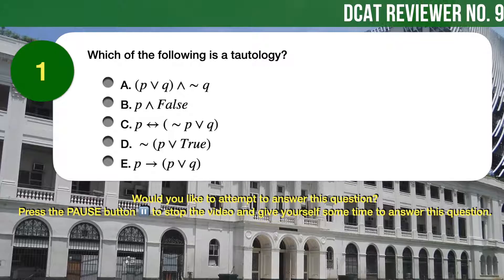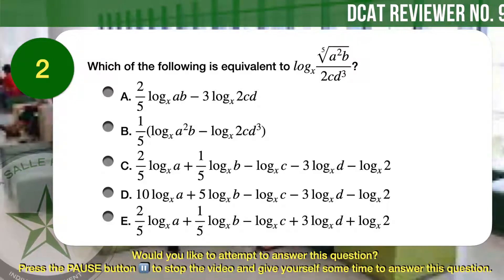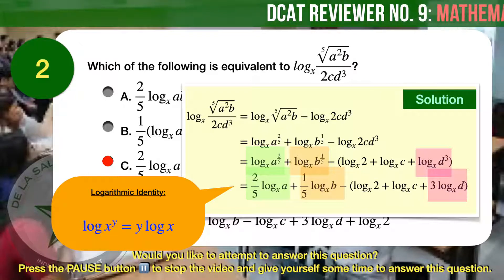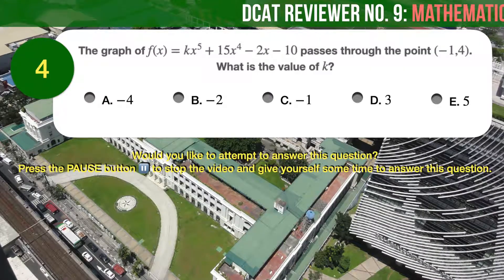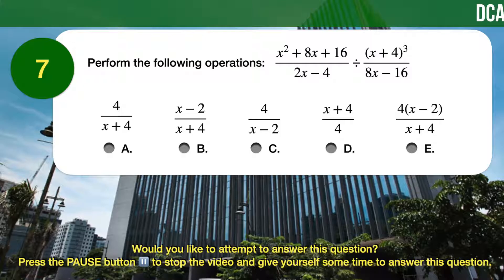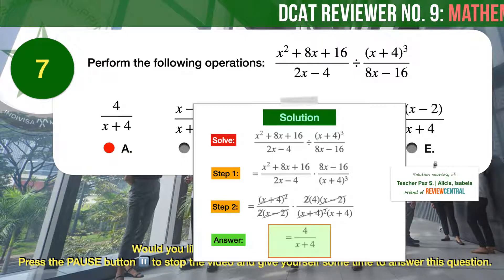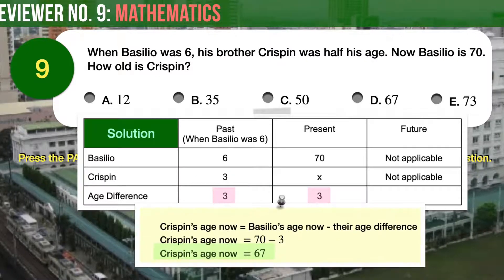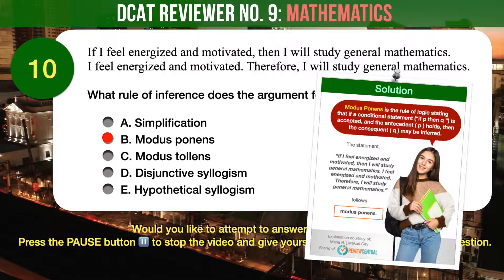DCAT Reviewer No. 9: Mathematics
Welcome to Review Central! Review for the DCAT anytime, anywhere, using any device, at your own pace, in your own time, all for FREE. This reviewer is intended for those who are eyeing to take the De La Salle University College Admission Test.

Take note that other De La Salle schools (e.g., DLSU Dasmariñas/DLSU-D), administer their own admission exams. Although we haven't confirmed it yet, we were told by a number of people in the know (e.g., alumni, faculty) that the exams are relatively similar in terms of content and level of difficulty.

What you can expect from our DCAT reviewers:
1. All our DCAT reviewers are CAREFULLY CURATED to give you the best available preparation for your upcoming DCAT.
2. All our reviewers are LISTENABLE. All our reviewers are narrated with clear and easy to understand voice-overs so that you can continue to review even when doing something else or in non-ideal settings.
3. All questions are modeled on actual questions that appeared on previous DCATs.
4. All answers come with clear, complete, and concise explanations and/or solutions. If we cannot explain or solve it, we won’t post it!

-o0o-

We have reviewers for:

Board exams
Certification exams
Language Proficiency in English and Filipino
Logical Reasoning
Abstract Reasoning
Inductive Reasoning
Verbal Reasoning
Mathematics Proficiency
Science Proficiency
History
Philippine Laws